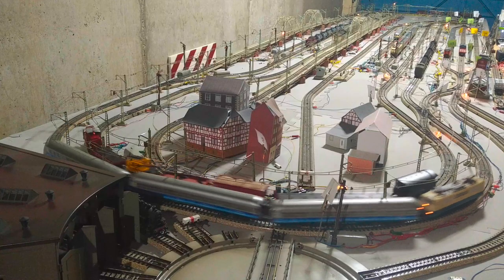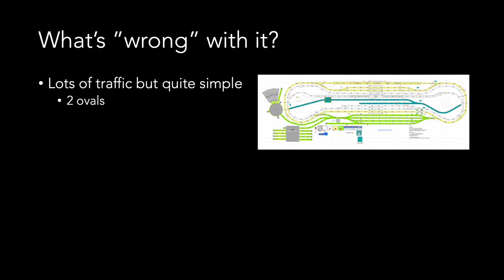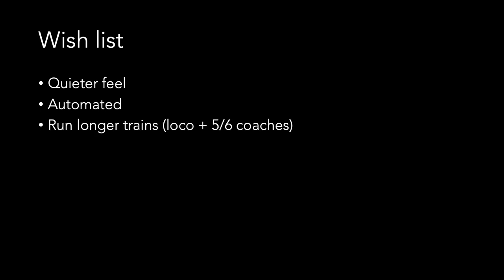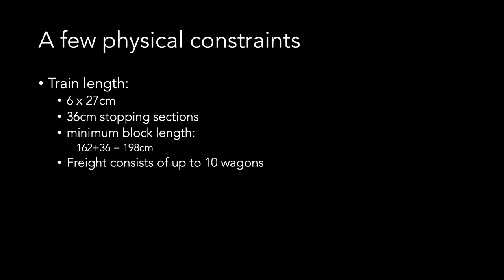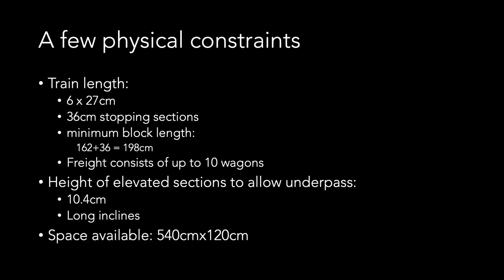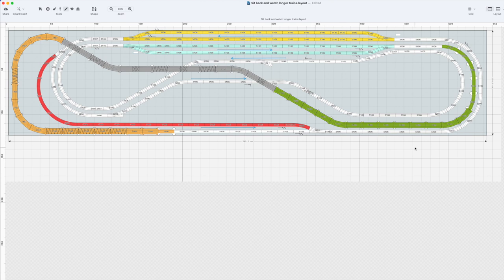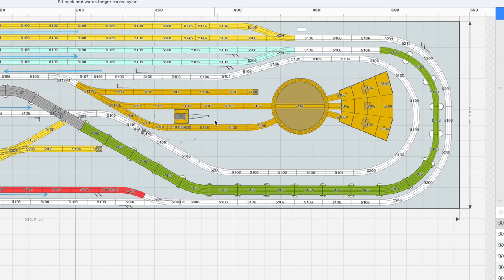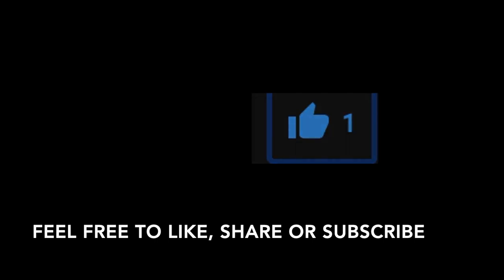2021 layout - Märklin M-Track analogue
Time has come for the current layout to meet its fate. In this video, we will have a look at my plans for a new temporary layout.

If you want to look at the track plan, it is available online for IOS/macOS users using the following methods:
- RailModeller Pro/Express users on macOS: browse community layouts, filter by the Märklin H0 M tag, the layout is called "sit back and watch longer trains".
- IOS/IPADOS users (iphone/ipad): download the free "Train Layouts" app from the Apple App Store filter by H0 scale and look for "sit back and watch longer trains".
I upload changes regularly at the moment.